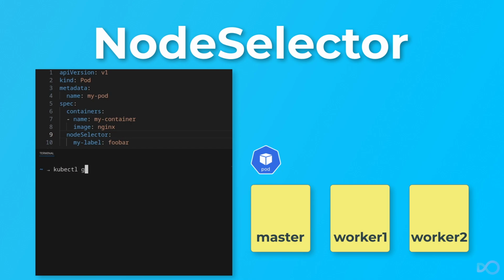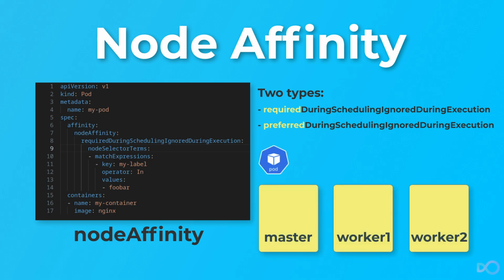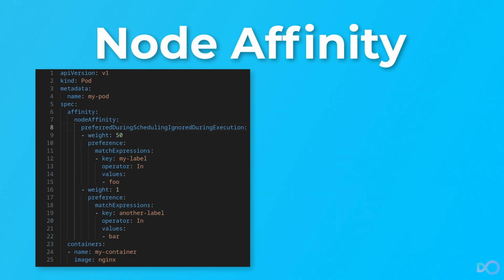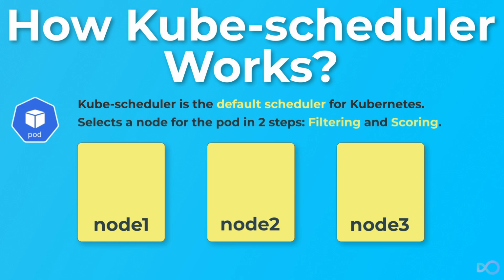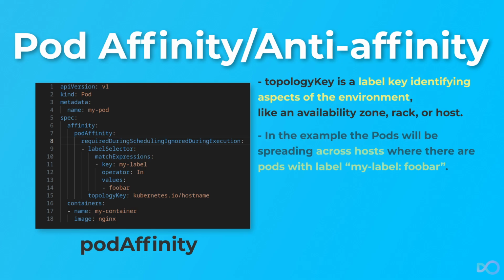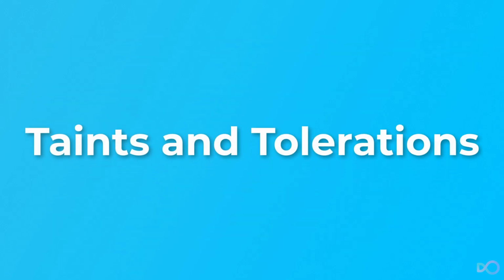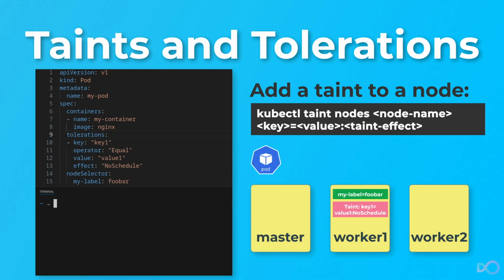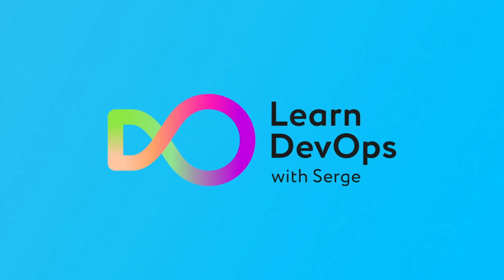Kubernetes NodeSelector vs Node Affinity vs Pod Affinity vs Taints & Tolerations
Welcome! You will learn how to use Kubernetes nodeSelector, node affinity, pod affinity, anti-affinity, and, of course, taints & tolerations! In this video, I'll break down the key differences and use cases for these crucial Kubernetes features, helping you optimize pod scheduling and resource management in your clusters. Whether you're new to Kubernetes or looking to refine your deployment strategies, I'll guide you through practical examples and best practices in a clear, conversational style.